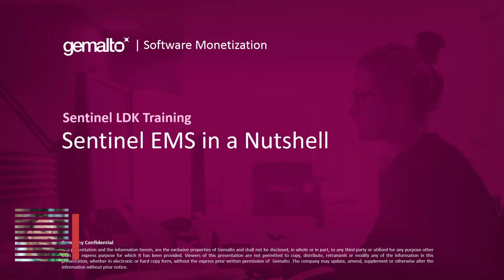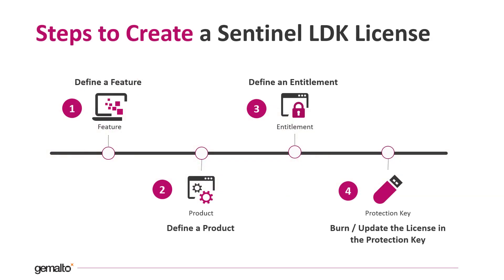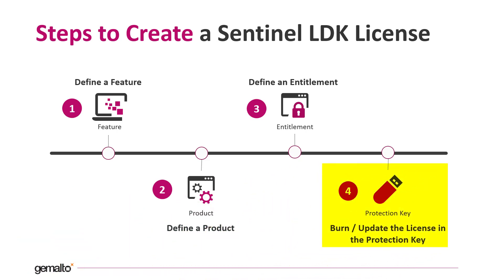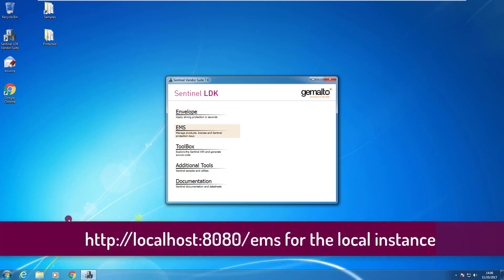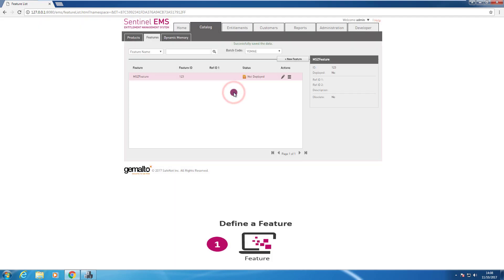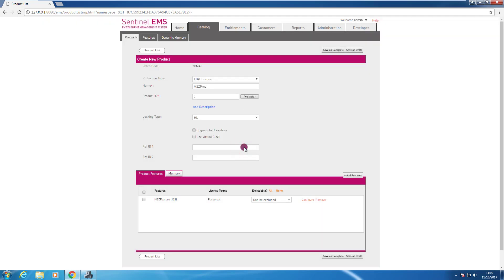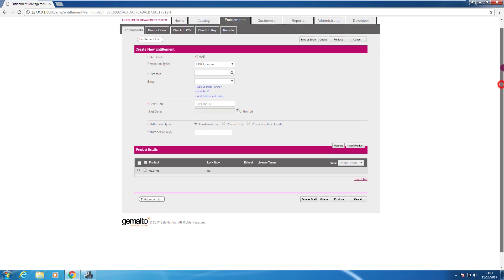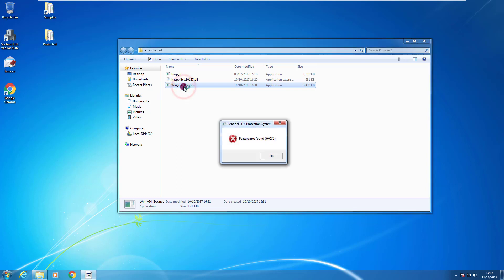Introduction to Sentinel LDK EMS | Software Monetization Quickstart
In this video we show you how to create and burn a License for a product in a few simple steps: we start from scratch defining the Feature, the Product, the Entitlement, and at the end we show how to burn the License on to a Sentinel HL key.